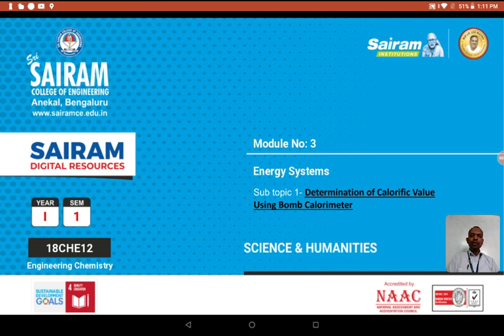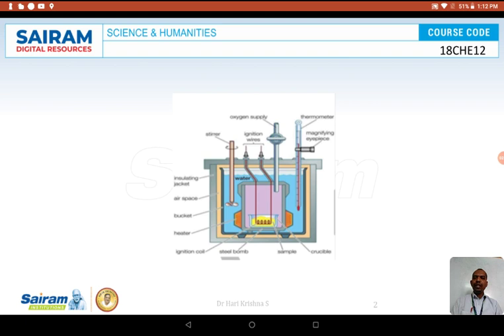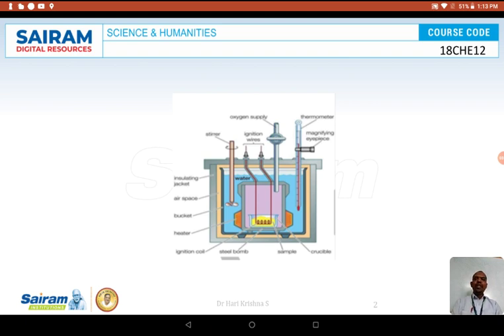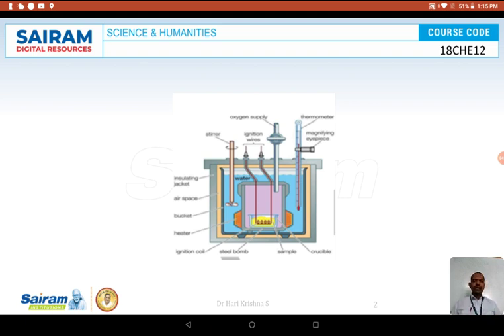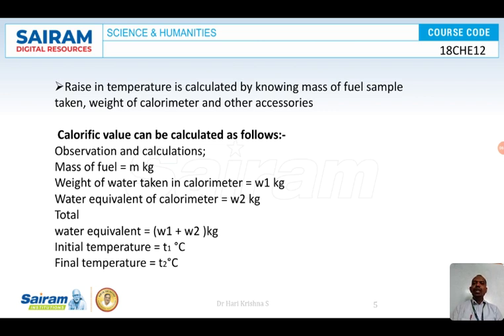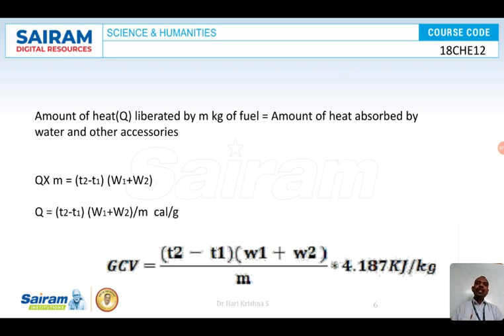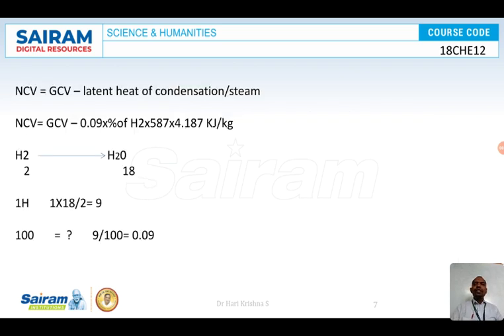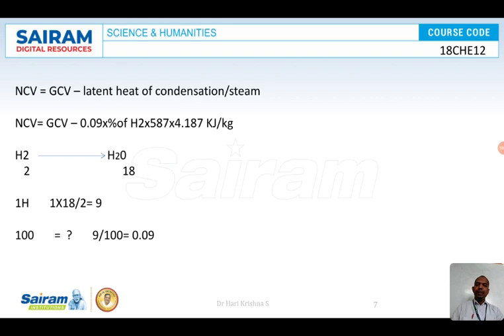Lecture Video_ 18CHE12_ Module 3_ Bomb Calorimeter_ D r Hari Krishna S